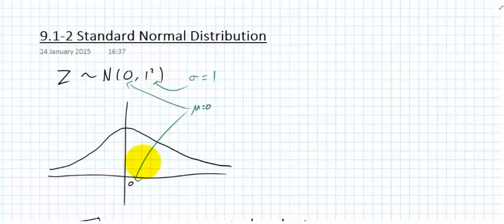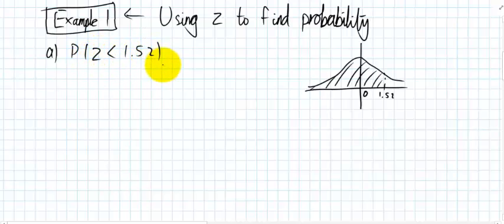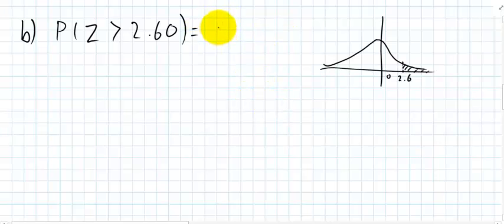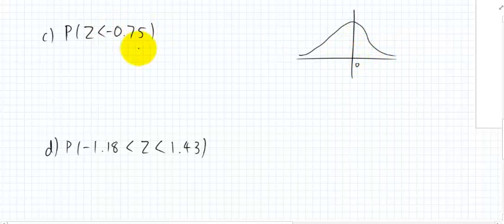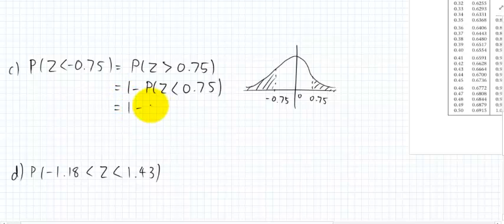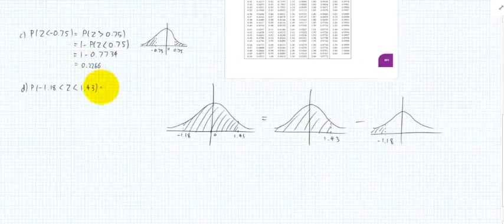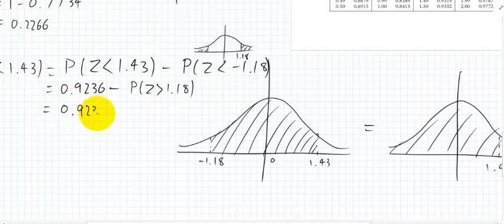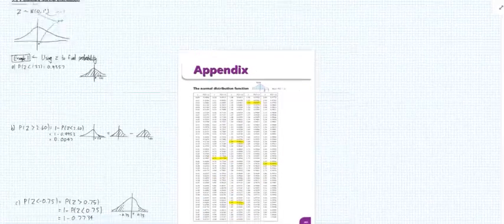9.1 Part 2 Standard Normal Distribution